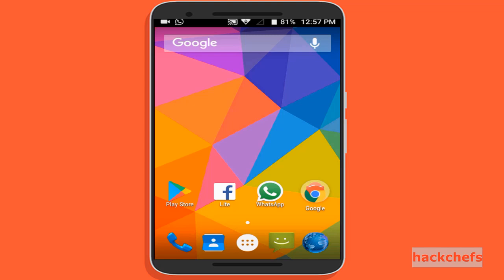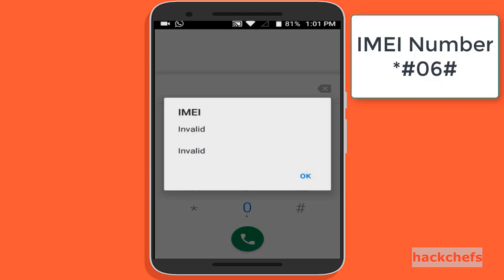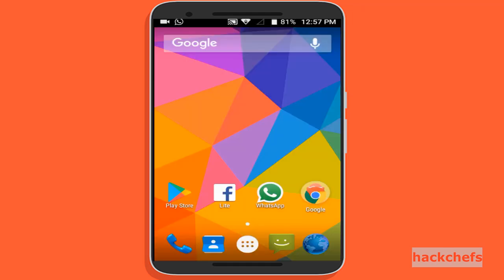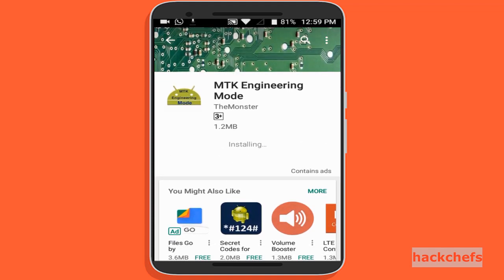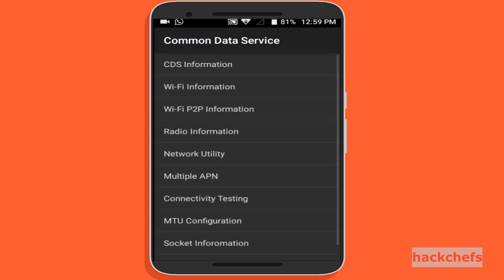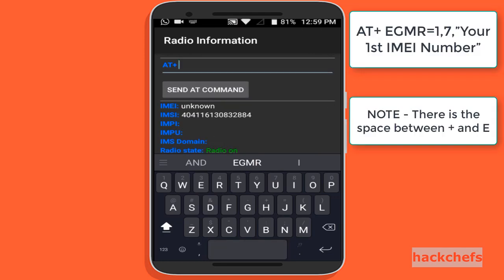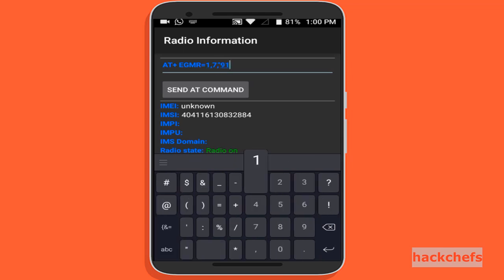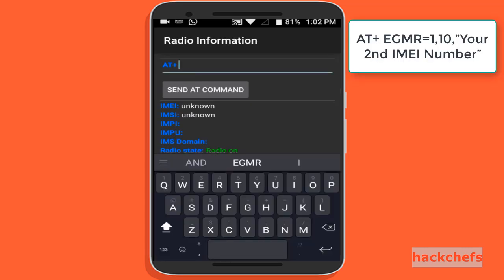Restore IMEI Number and Get Rid Off Network Problem/Fix Invalid IMEI Number in Android Phone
how to Restore IMEI Number and Get Rid Off Network Problem/Fix Invalid IMEI Number in Android Phone?
This video help in Solving/Fixing/Repairing/Restoring/Changing IMEI number and get rid off no signals issues on your phone. This is working on almost all the android phones. If your phone is not showing your IMEI number when you type *#06# instead of it shows Invalid IMEI. Just watch each step of video and follow them, you will surely get back your IMEI number. Using this, you can Restore IMEI without any root (this method works in both rooted and unrooted device). You can read the article related to this video